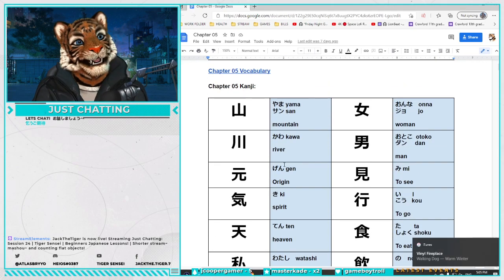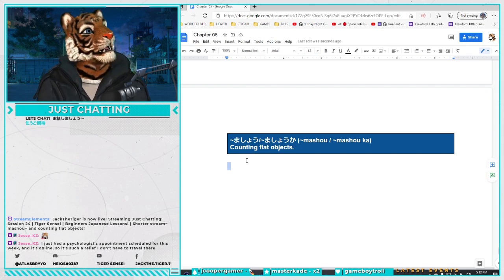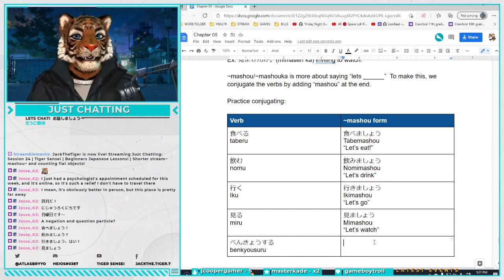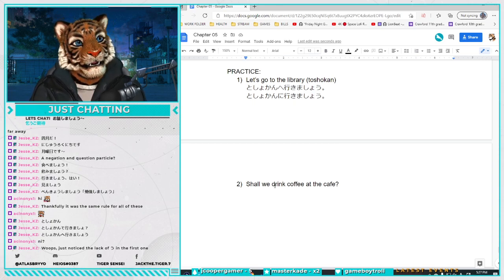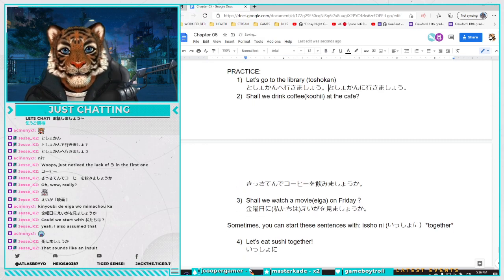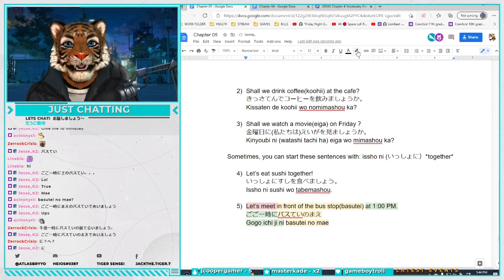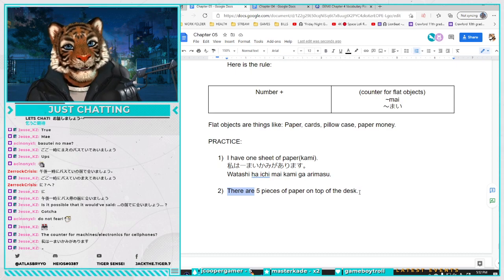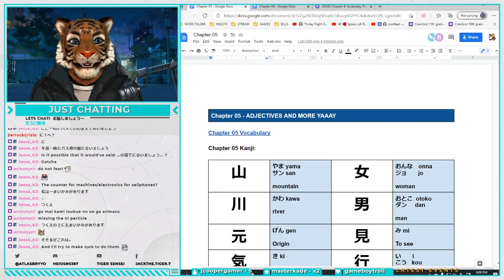Session 24 | Tiger Sensei | Beginners Japanese Lessons! | Shorter stream~ mashou~ and counting flat